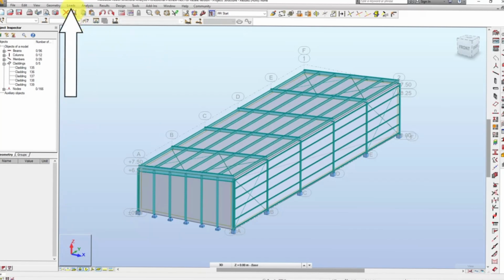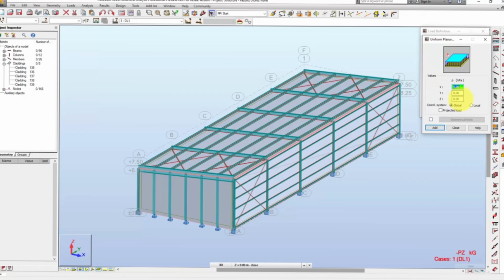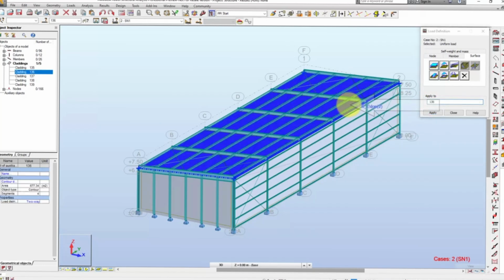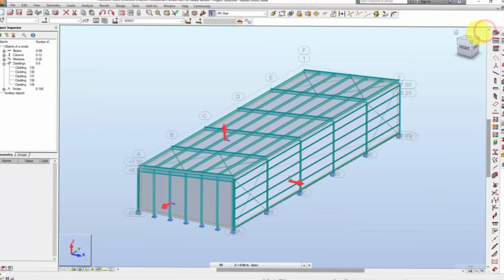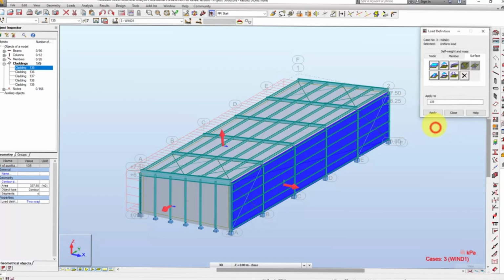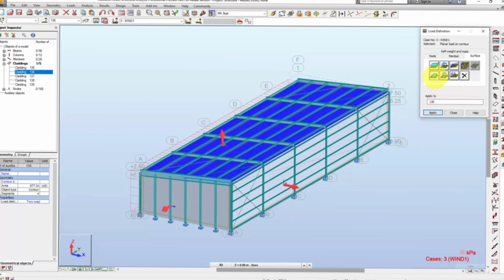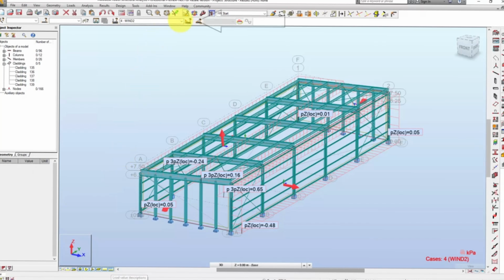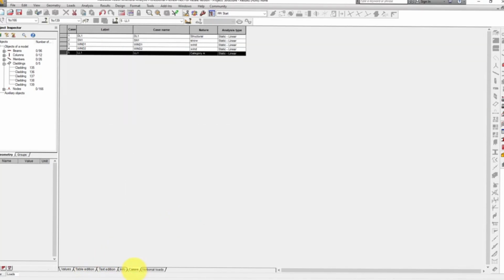010 Defining Loads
010   Defining Loads